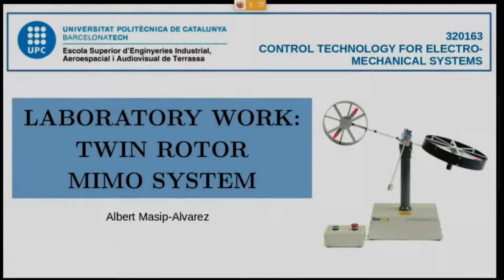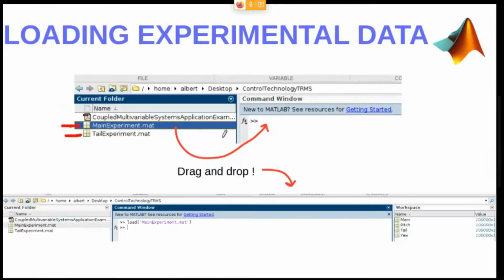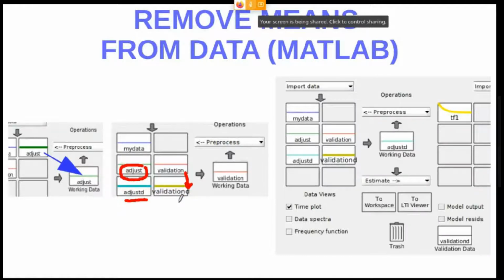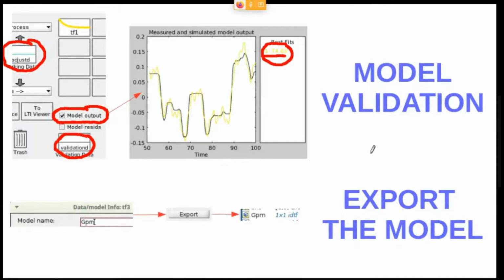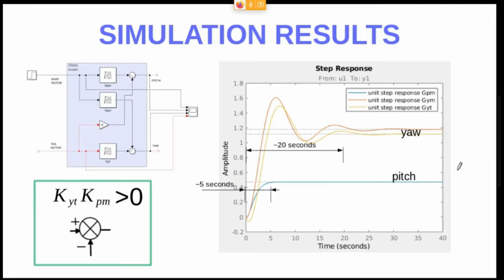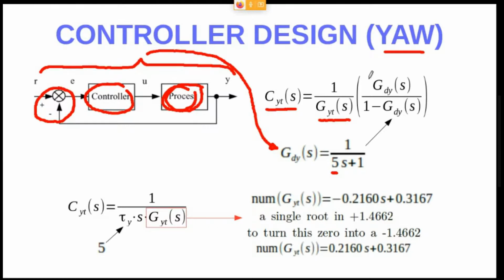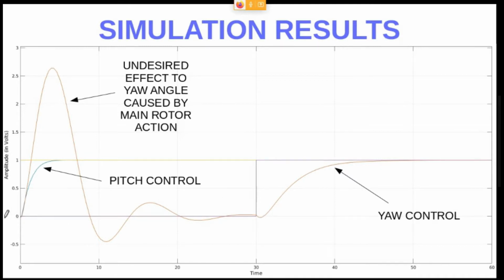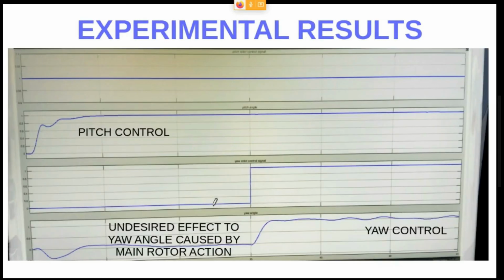Laboratory Work: Twin Rotor MIMO System Control Strategy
00:23 TRMS Introduction
02:03 MIMO Model Structure
03:30 Identification Experiments
05:24 MIMO Model Structure (Revisited)
06:13 System Identification Procedure (MATLAB)
23:04 Simulation Model (SIMULINK)
24:43 Static Coupling Analysis
29:35 Open Loop Simulation Results
32:53 Specifications for the Controlled System
34:44 Controller Design (Direct Synthesis)
42:24 Closed Loop Simulation and Experimental Results
47:25 Static Decoupling
50:11 Closed Loop Simulation and Experimental Results with Static Decoupler